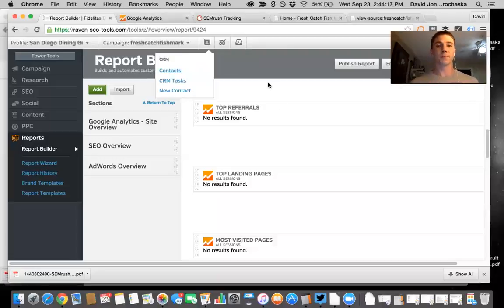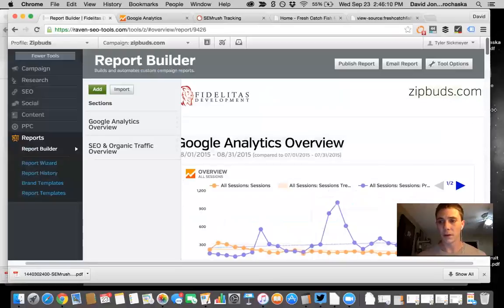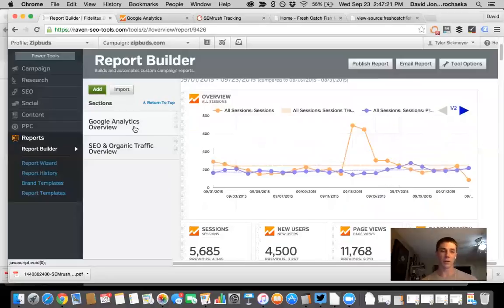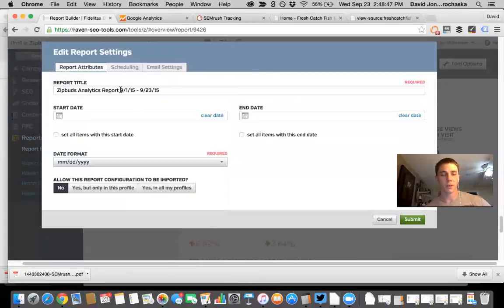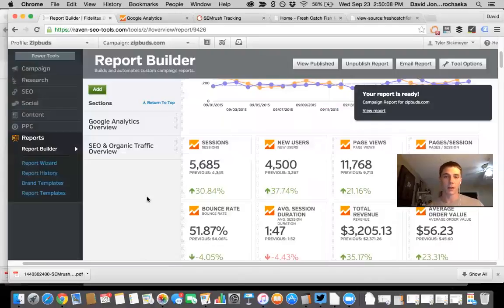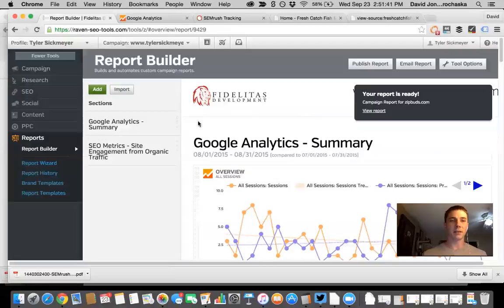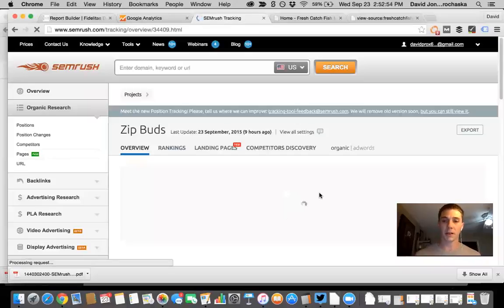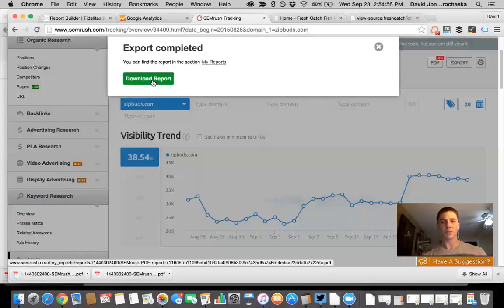Reporting - Analytics & Keywords - Raven Tools & SEMRush